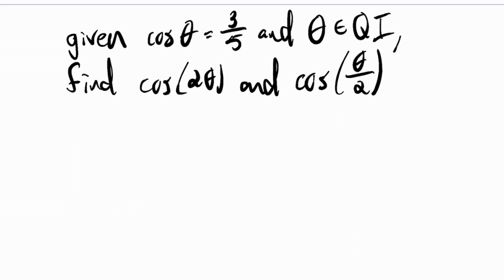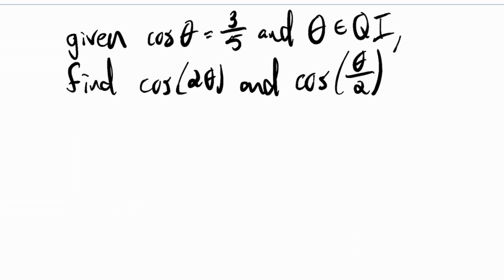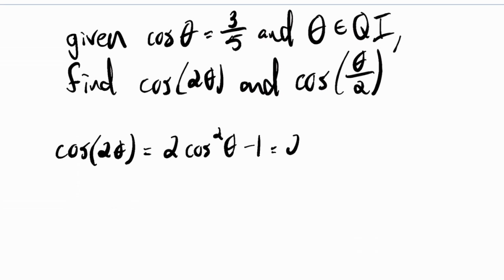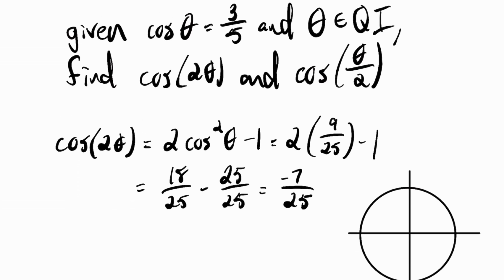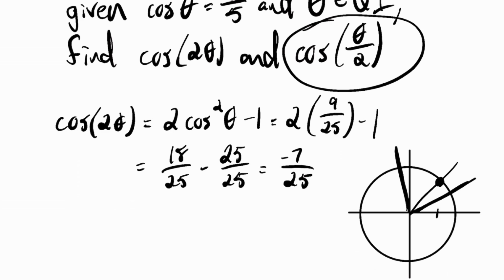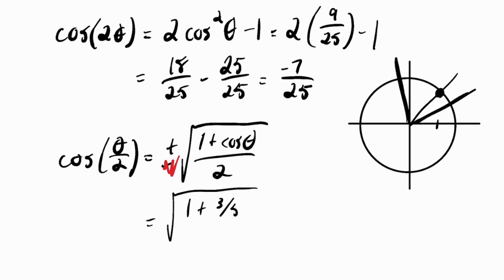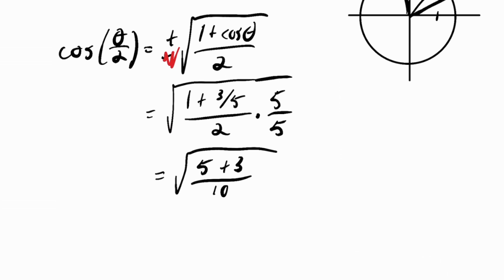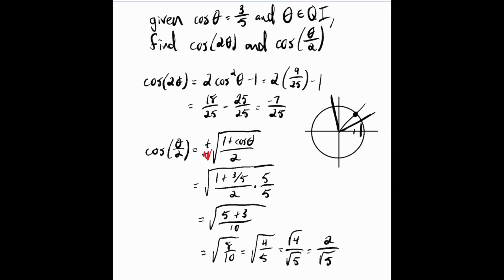MAT1093.006 Week of 3/30/20 Video 7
I misspoke at 0:39.  I meant to to say that the angles are in quadrants 1 and 4, not 1 and 2.